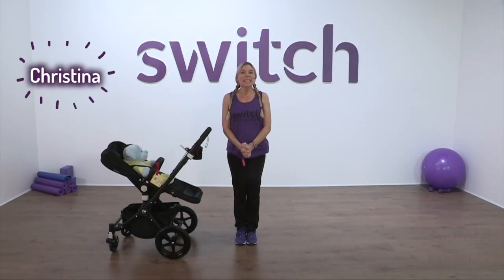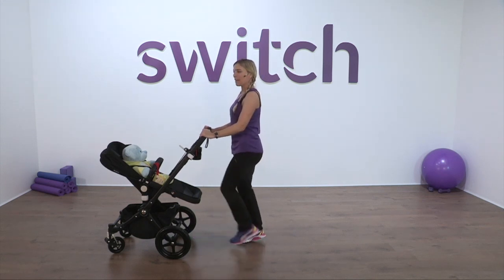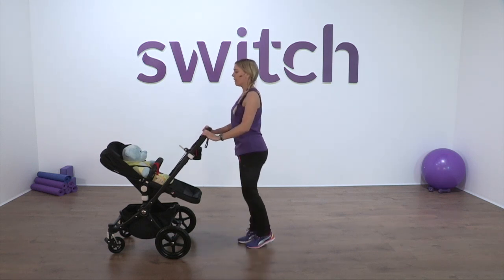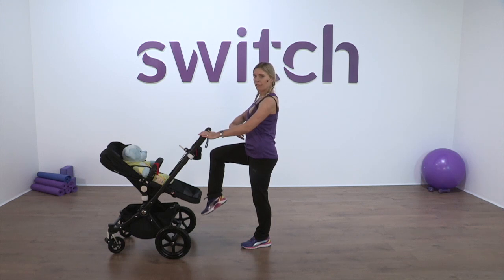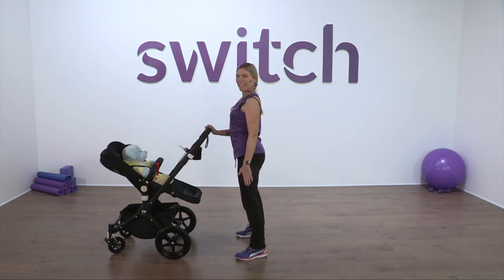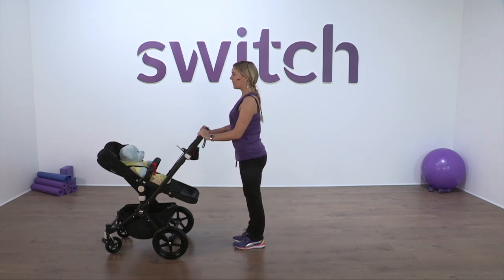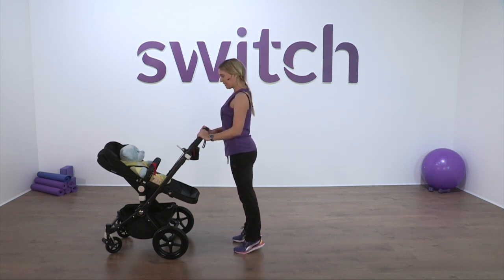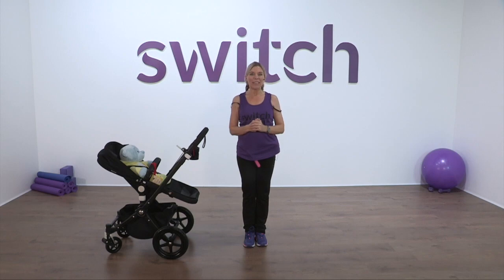Postnatal Workout No 2 with Christina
A postnatal workout for those new mummies who want to get active after their little bundle of joy has arrived. Join Christina, a new mum herself, as she takes you through some simple yet effective exercises you can do using just a pram!

Appy® – Connect & Thrive

Appy® is the new, healthy social network - a world of wellbeing at your fingertips. All your fitness, nutrition, health and wellbeing needs in one FREE app.

Appy® is a complete health and wellbeing solution – no need for multiple apps. We’ve got all the resources you need to live a healthier, happier life – 1000s of workouts and fitness plans, recipes and meal plans, informative articles and inspirational vlogs - and it won’t cost you a penny!

Appy® - your free pocket-sized personal trainer, wellbeing coach, health guru and dietician, for a healthier, happier you. Follow wellbeing professionals, keep up to date with the latest trends in health and fitness, meet likeminded people, make friends and feel the love within a supportive and dynamic social environment.

Whatever your bodyweight goals, we’ve got your covered:
• SHAPE – lose weight, get toned and burn fat with our range of SHAPE plans
• STEADY – maintain a healthy weight, with our STEADY plans
• STRONG – bulk up and build muscle with our wide selection of STRONG plans